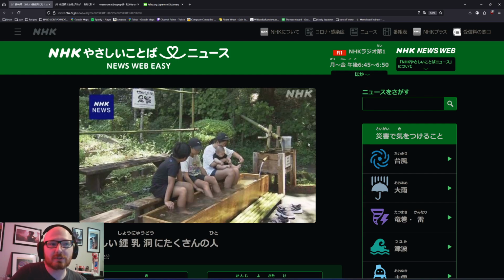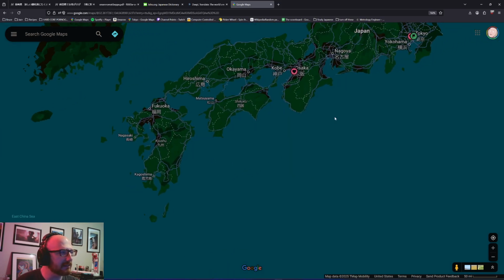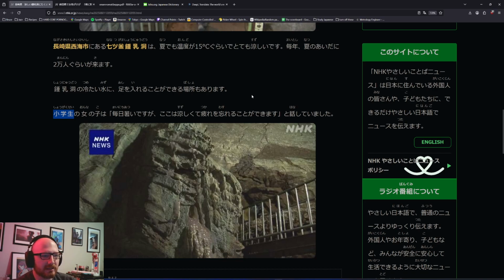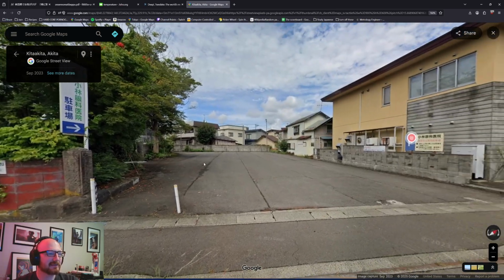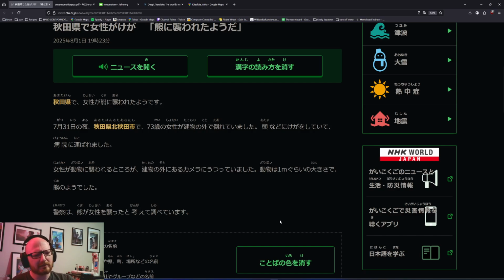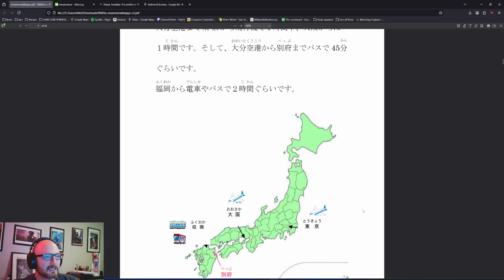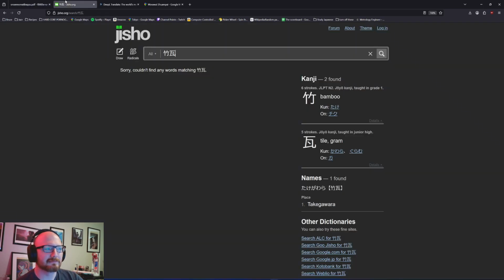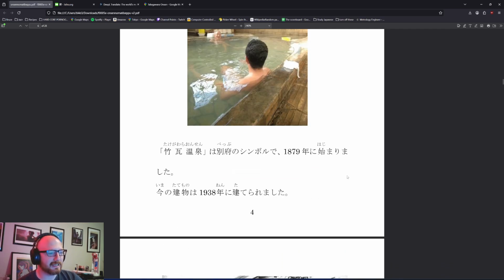Daily Japanese Study || EP. 321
Join me as I study Japanese everyday! Study alongside, give feed back, or just enjoy the video. I record the video on Twitch and upload it here!

 If you see me do something and you know it's wrong PLEASE correct me in the comments. Messing up is a good first step in learning, but only if it's corrected.